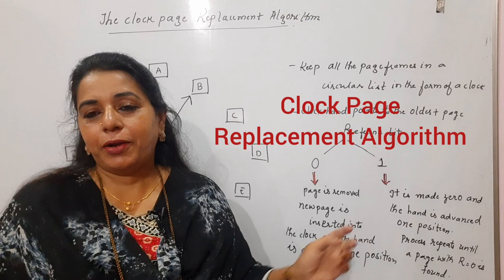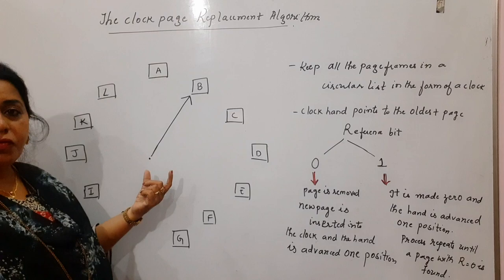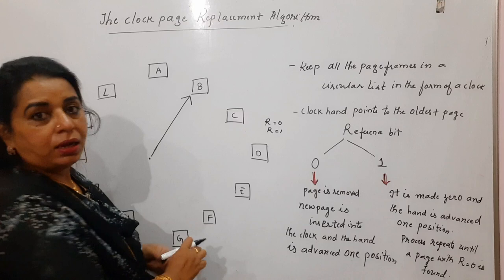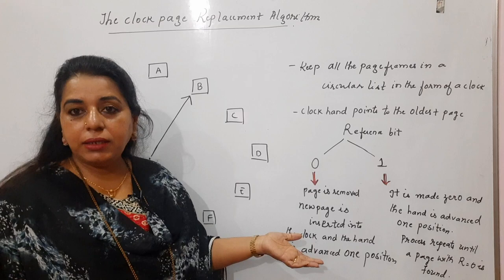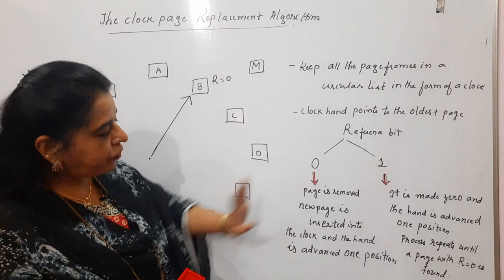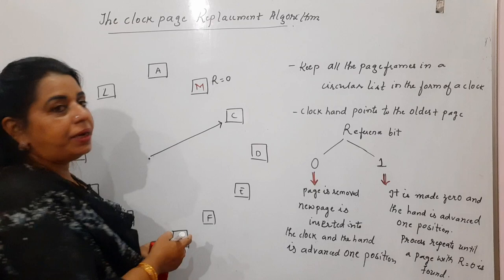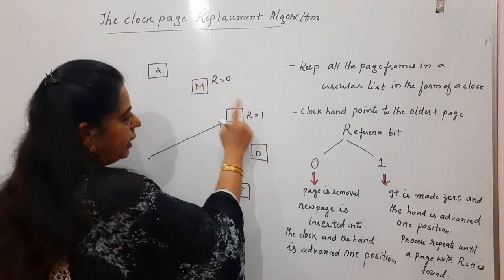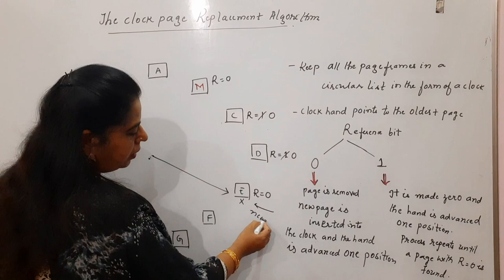Lec53:Clock Page Replacement Algorithm